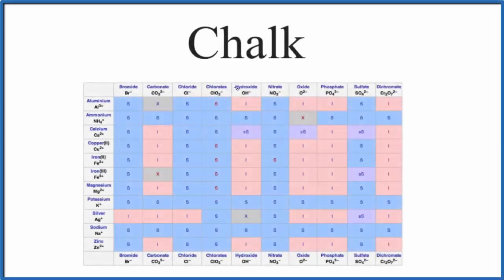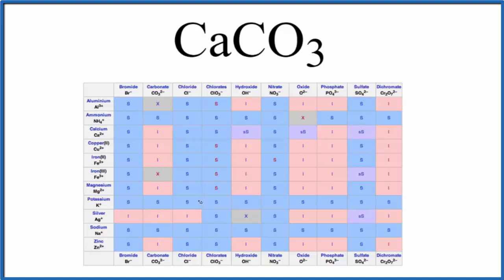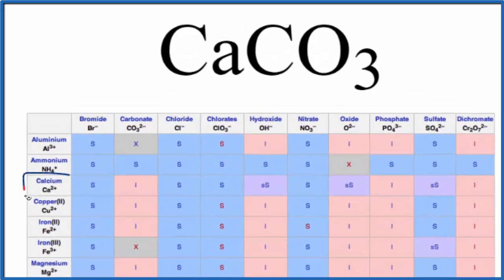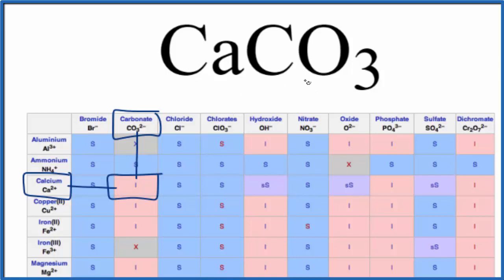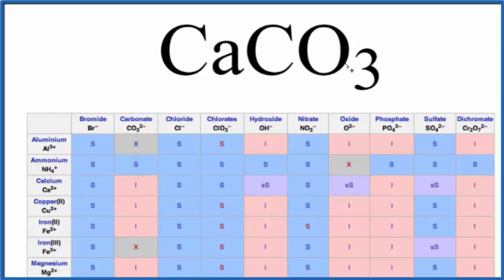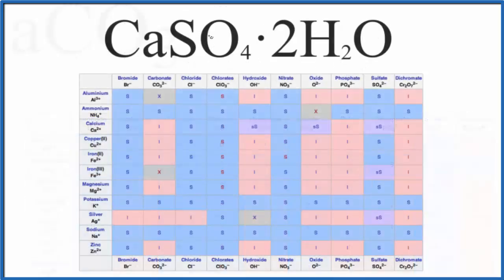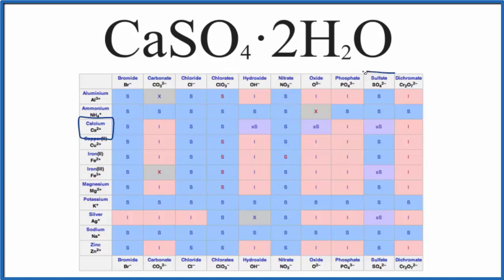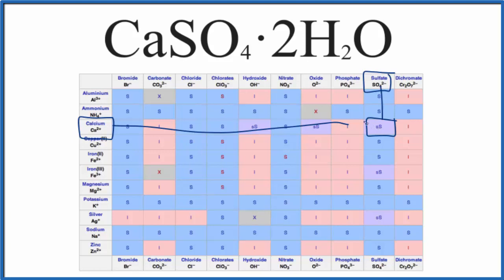Is Chalk Soluble or Insoluble in Water?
Is Chalk soluble or insoluble in water? The answer that Chalk is insoluble in water. For the chalk used on blackboards the formula is CaCO3 (Calcium carbonate).  For sidewalk chalk the chemical formula is CaSO4 (Calcium sulfate). Both of these compound are insoluble in water and the compounds do not dissociate into its ions in water.

We can also look a Solubility Table On the solubility table we can see that CaCO3 (Chalk ) is insoluble in water.

We could also just get some CaCO3 and see if it dissolves in water, that would also tell us if it is soluble or insoluble.

Based on the solubility rules and solubility chart we would expect Chalk to be insoluble in water. Note that a very small amount would dissolve but very little.